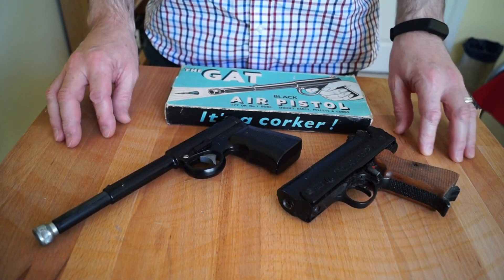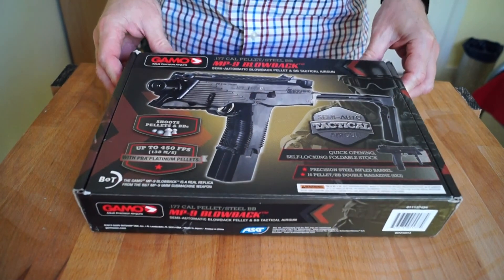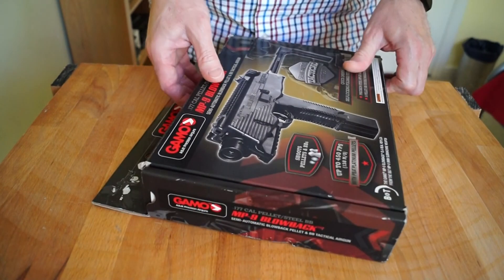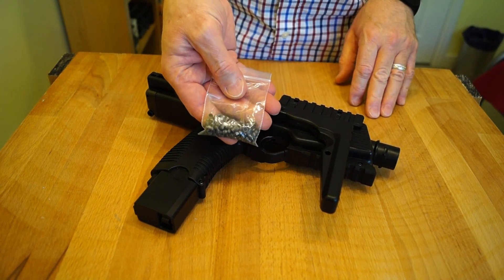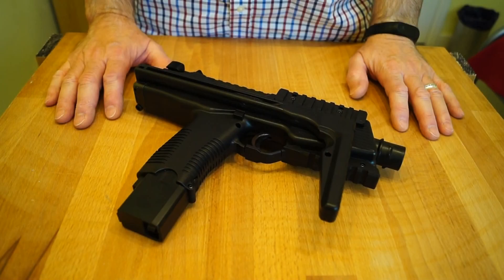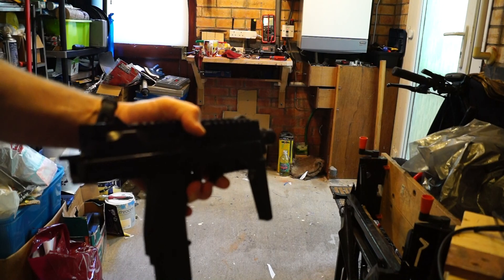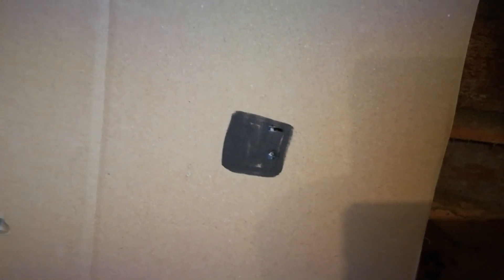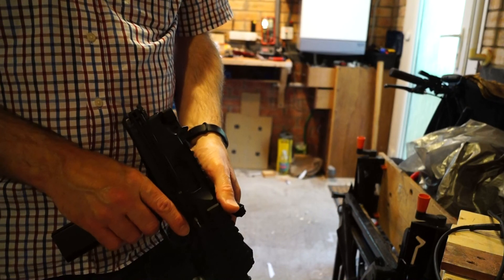Gamo MP9 First Look And First Shots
I finally get my hands on a Gamo MP9 airgun. My first airgun purchase in about 35 years!

This is a very well executed replica of the Brügger & Thomet MP9 sub-machine gun. This is .177 calibre and is CO2 operated. This is the first CO2 airgun I have had and it helps to read the instructions before trying to insert the gas canister!!  It has a double ended 8 round rotary type magazine.

I give you a look at the gun then take it down into my garage where I have a bit of a shooting range. As I live in an urban environment it is difficult for me to shoot outside. Shame!

You can watch me fitting an AFG to the gun here...

You cannot buy the Gamo MP9 here but GearBest are big supporters of my channel please check them out via my link...

Check out some of my other airguns here...

All guns are always loaded.
Never let the muzzle cover anything you are not willing to destroy.
Keep your finger off the trigger until your sights are on the target.
Be sure of your target and what is beyond it.

Guns, knives and other tools can be dangerous! Nash Rathbone is NOT responsible for personal injury or damage to property through the misuse of guns, knives or other tools! Thank you.